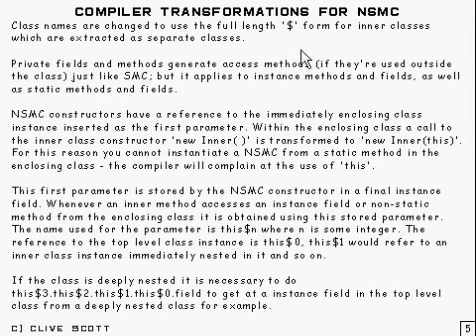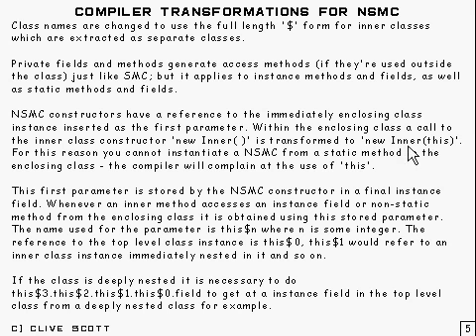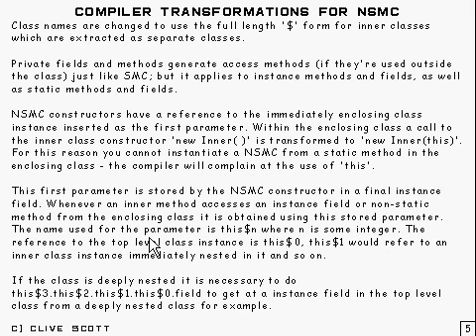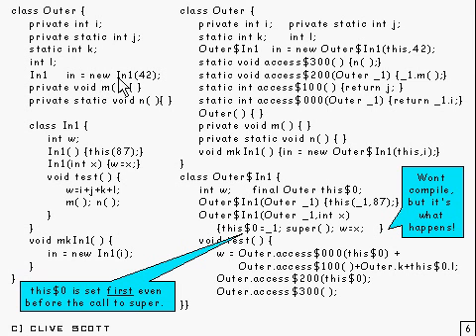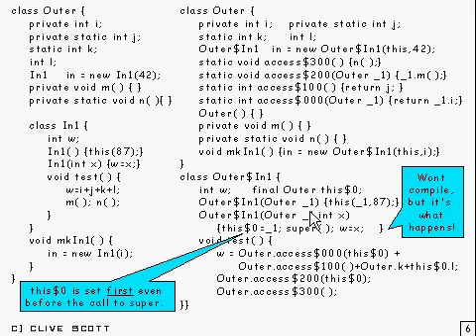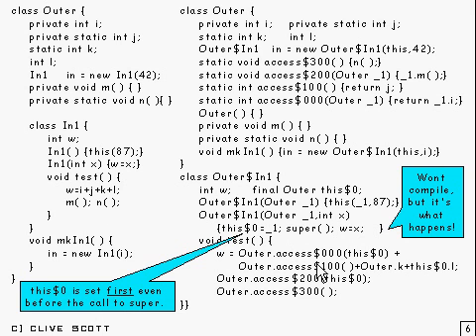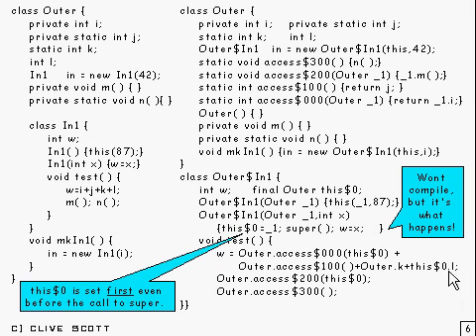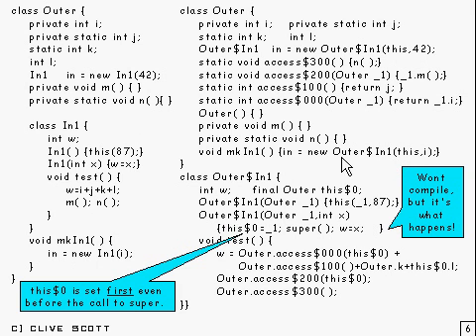Java Tutorial 21.02: Non-static member classes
Java Tutorial 21: (part 2 of 8)Nested Classes: non-static member classes in Java. See next tutorial for local nested classes.